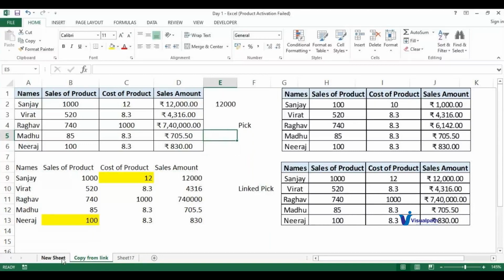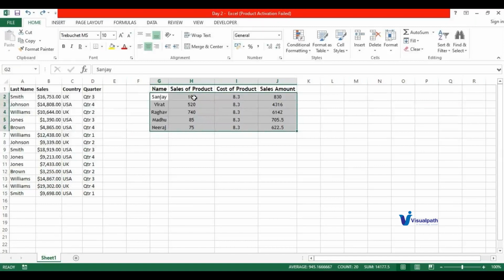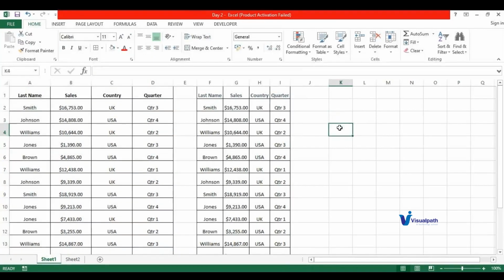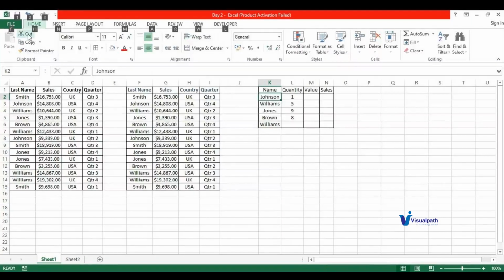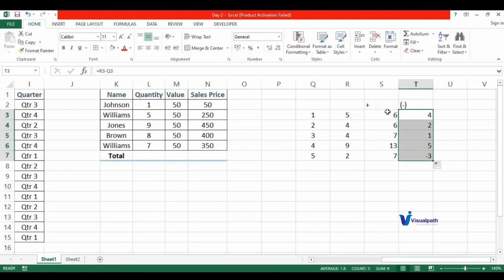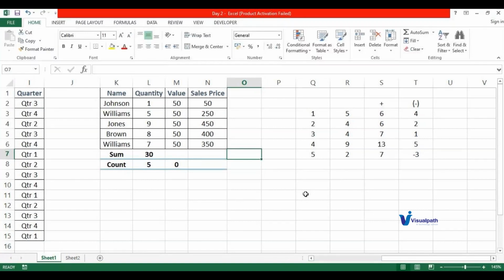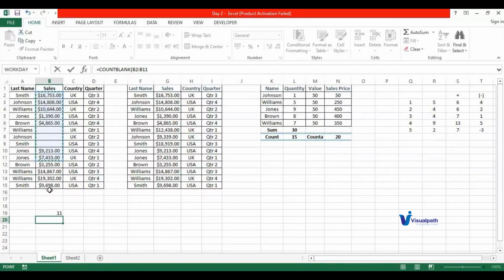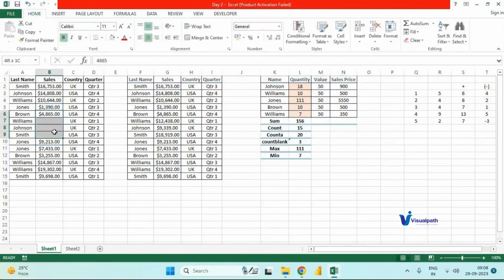Craft Compelling Data Stories | Complete Data Analytics Course | Session 2 || By Viasualpath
📊 Welcome back to our Data Analytics course! In this second video, we delve deeper into the world of data, unraveling the intricacies of data types, understanding datasets, and exploring essential concepts that form the backbone of effective data analysis. 🌐💡
🔍 Course Progression:
Having established a solid foundation in Excel basics, we now embark on a crucial aspect of data analytics—comprehending the nature of data itself. This module is designed to equip you with the knowledge needed to make informed decisions based on the characteristics and structure of your datasets.
📌 Key Topics Covered:
Data Types: Explore various data types, from numerical and categorical to date and time, gaining a nuanced understanding of how each type impacts your analytical approach.
Data Sets: Uncover the significance of datasets, learning how to source, clean, and organize data for optimal analysis. Discover best practices for handling large datasets efficiently.
Data Cleaning: Delve into the art of data cleaning and preprocessing, addressing missing values, outliers, and inconsistencies to ensure the accuracy and reliability of your analyses.
Data Exploration: Learn techniques to explore and summarize your data, extracting meaningful insights that lay the groundwork for more advanced analyses.
🖥️ Practical Application:
As always, we emphasize hands-on learning. Follow our practical demonstrations using real-world datasets to reinforce your understanding of data types and the importance of thorough exploration and cleaning.
📚 Resource Hub:
Access supplementary materials, including downloadable guides and additional datasets, to enhance your learning experience and solidify your grasp on the concepts covered in this video.
🤝 Engage with the Community:
Connect with fellow learners in our community forums, share your experiences, and seek assistance with any questions or challenges you encounter along the way. Learning is a collaborative journey, and our community is here to support you!
Make sure to explore the entire Data Analytics course playlist for a comprehensive learning experience. Each video builds on the previous one, guiding you through the intricacies of data analysis tools and techniques.
Don't miss out on upcoming modules! Let's unlock the potential of data together! 💻📊